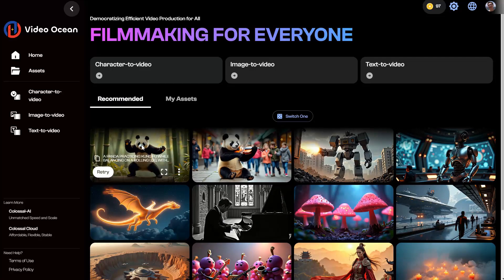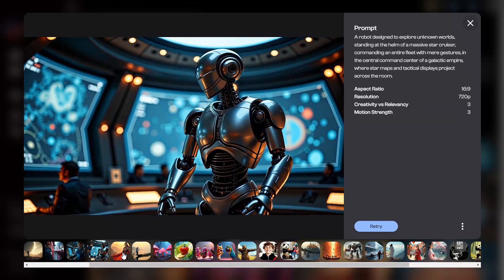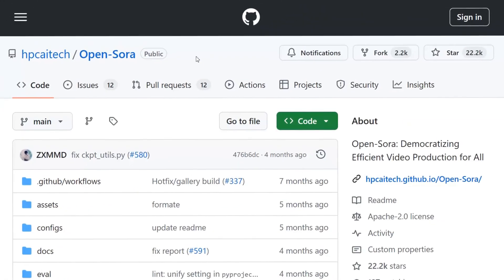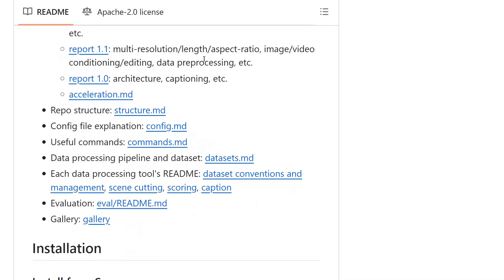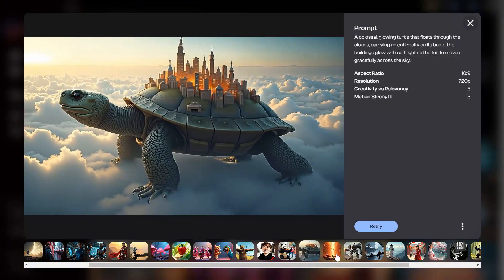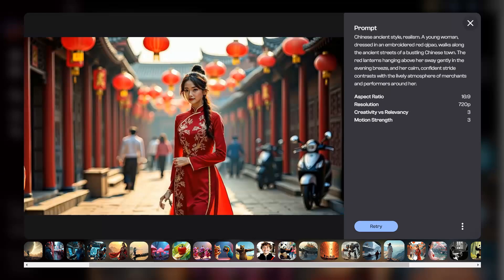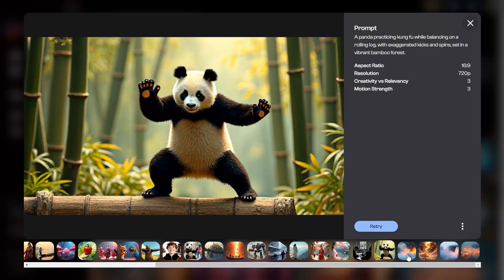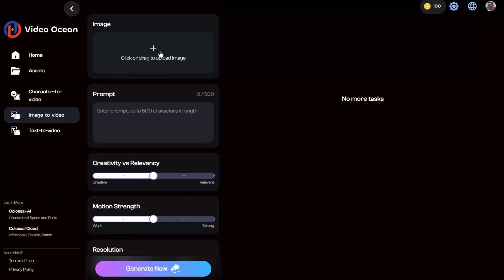High Quality AI Video in Minutes: Text & Image to Video with Video Ocean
In this video, we'll take a closer look at VIDEO OCEAN, an AI-powered platform that allows you to transform text, images, or custom characters into high-quality, professional-looking videos in just a few minutes.

Discover how this innovative tool can streamline your video content creation process, with features like consistent character rendering and a user-friendly interface.